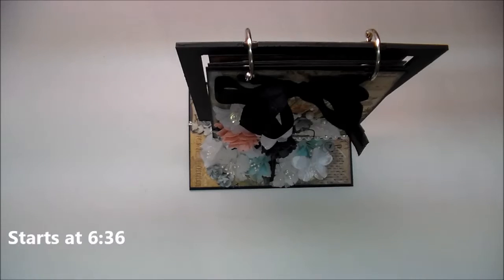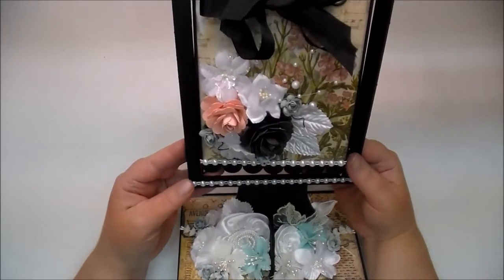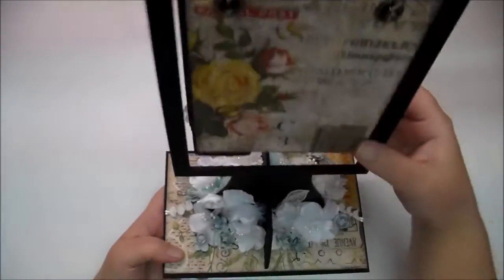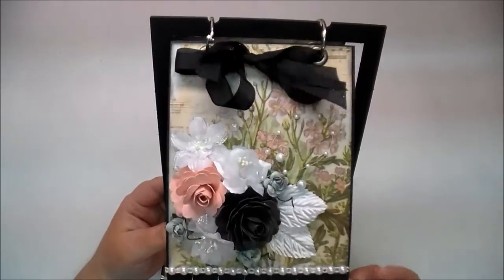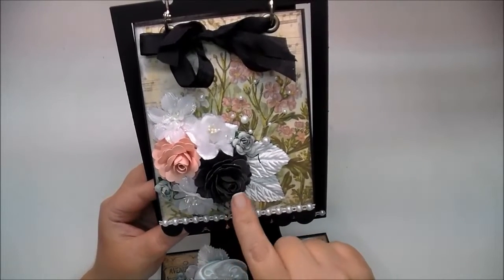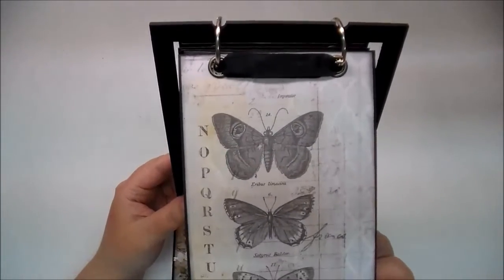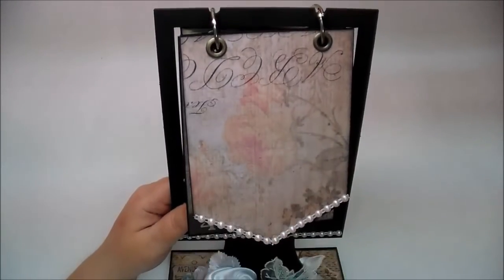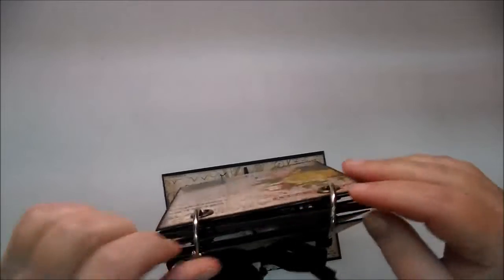Stand-up flip album (start to finish)